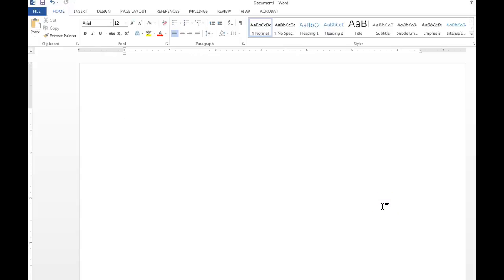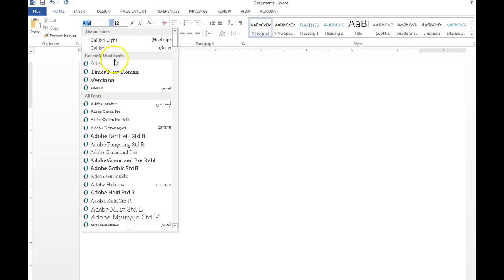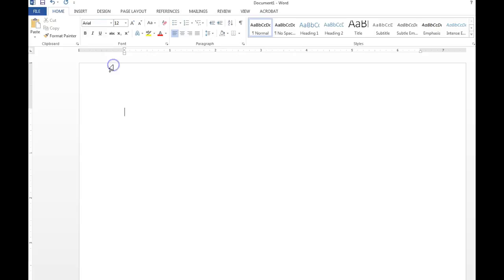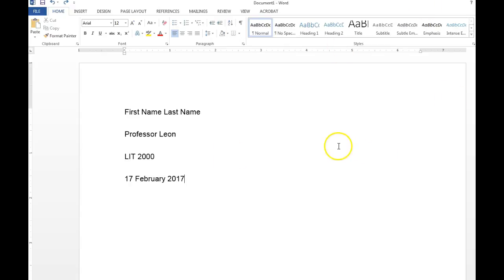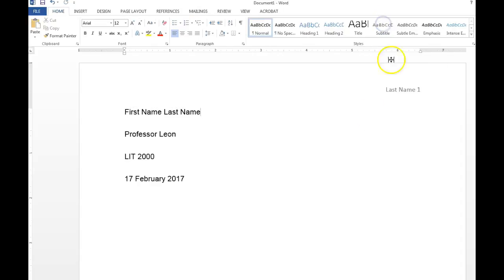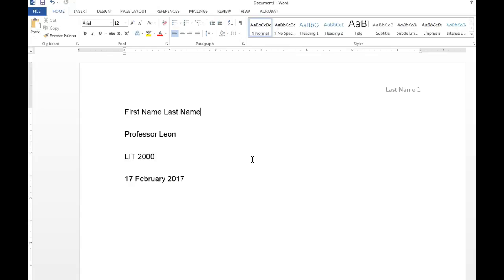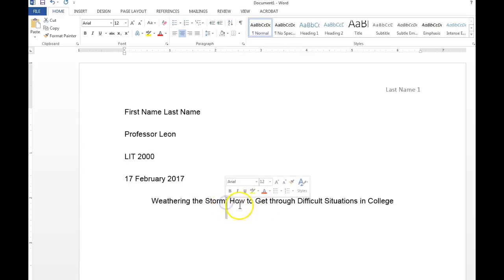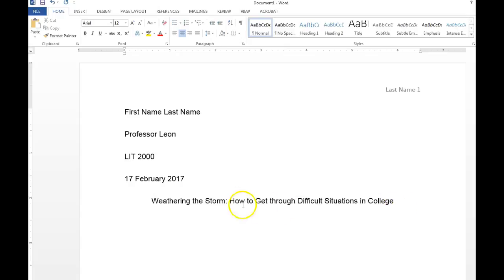How to Format and Head Assignments